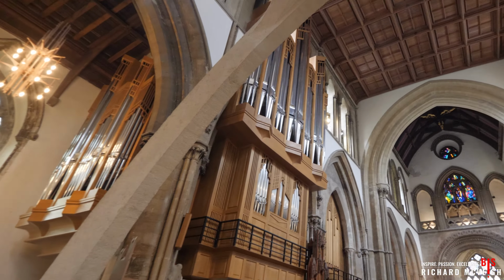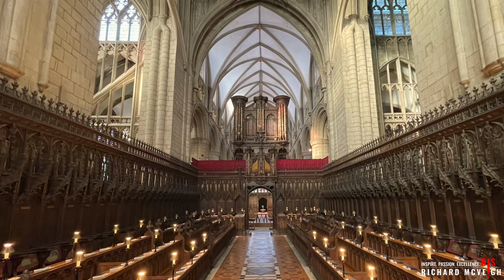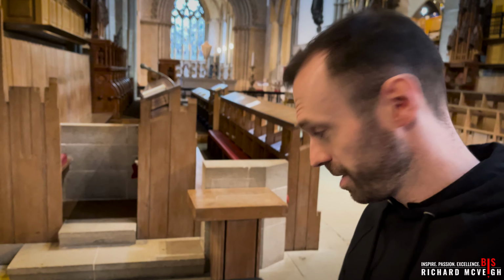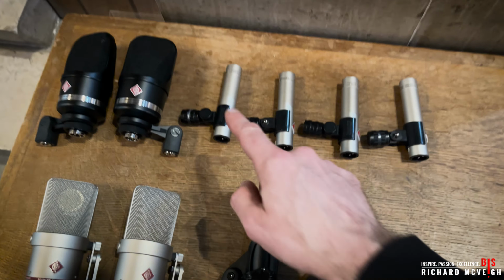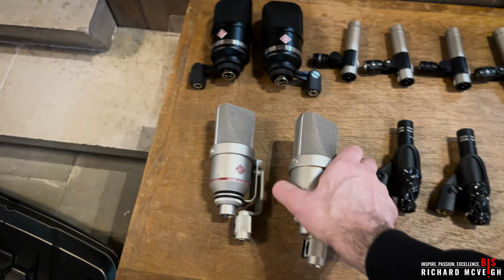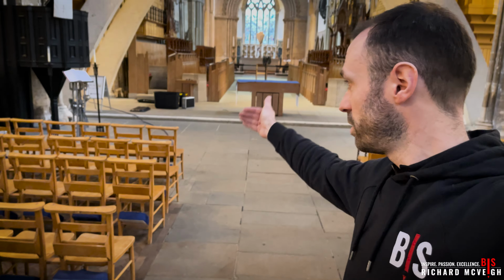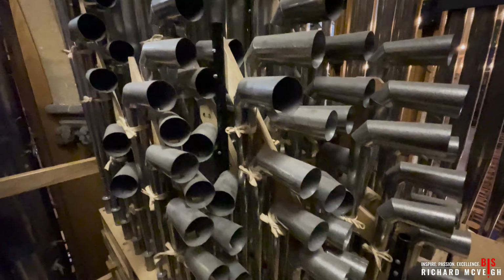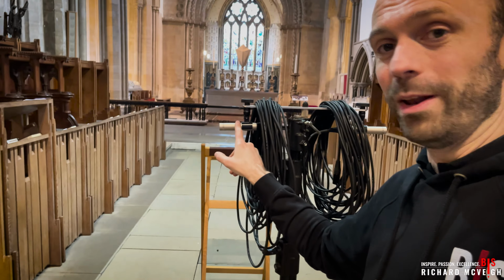🎵 How I Recorded This HUGE Cathedral Organ in Wales, UK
Welcome to the latest in the BIS Great Cathedral Organ Series, and specifically a warm welcome to Llandaff Cathedral!

In this video I tell how where and why I placed my microphones in certain places in the Cathedral, as well as doing a sound test.

I'm grateful to the musicians of @llandaff.cathedral who invited me to be part of their 'Celebrate 10!' festival, where they are celebrate 10 years since the Cathedral Organ was officially opened.

Look out for an Organ Demonstration, an Organ Recital and a mini Virtual Church all on this fantastic organ by @nicholsonorgans!

Rx
Making money is not my primary objective. After expenses are taken into consideration, remaining revenue is invested back into BEAUTY IN SOUND. Audio and visual equipment is expensive, and I also pay a fair fee to all recitalists who appear on BIS. This is why I regularly ask YOU to help, and I’m sorry for having to do so. I hope that you can all see the tangible improvements being made to BIS along our shared journey.

Becoming a Patron allows you access to an exclusive club with additional content and many perks! It is a very friendly and close community, currently consisting of over 330 people.

PayPal is preferred for larger donations (another over £100) because they take a smaller cut of your contribution than YouTube do:

Thank you - truly! x

Love,
Richard x